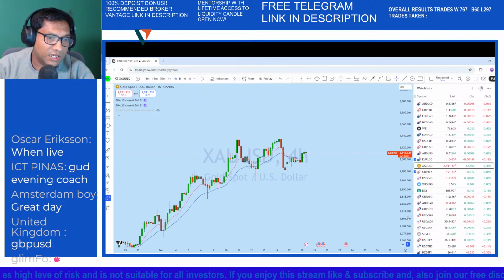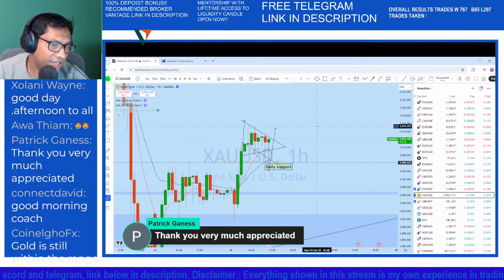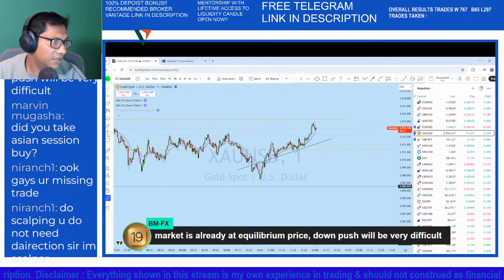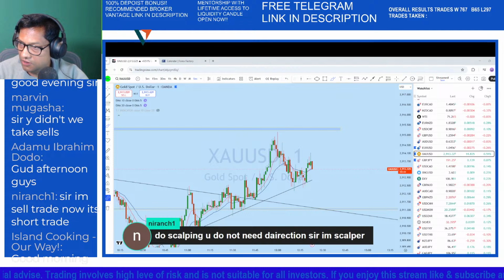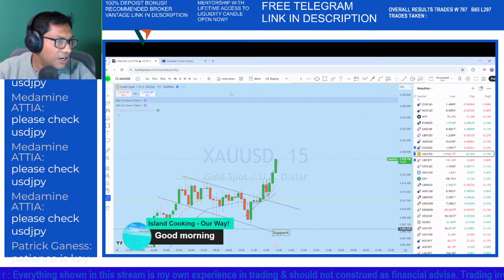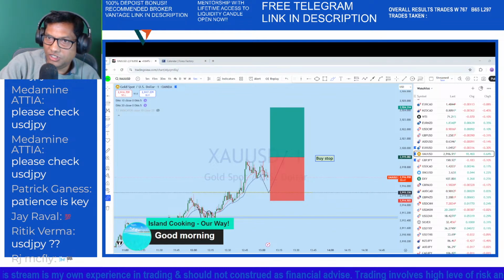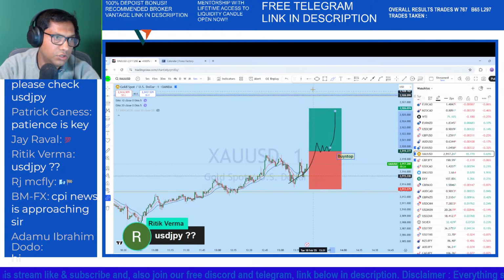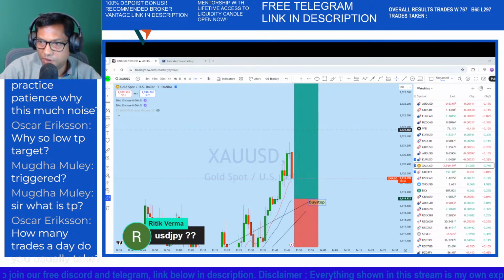LIVE FOREX TRADING NY SESSION: GBPUSD, EURUSD, GOLD, USDJPY